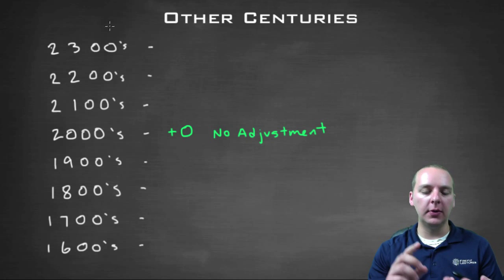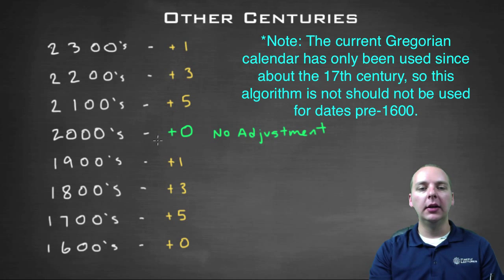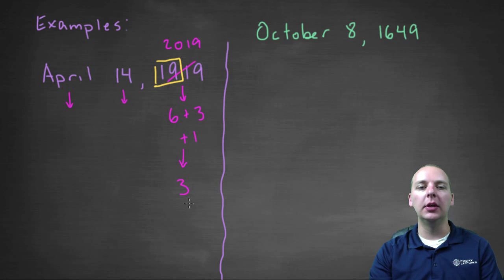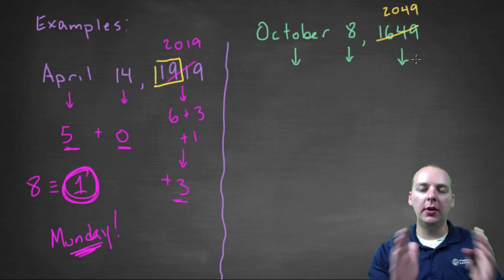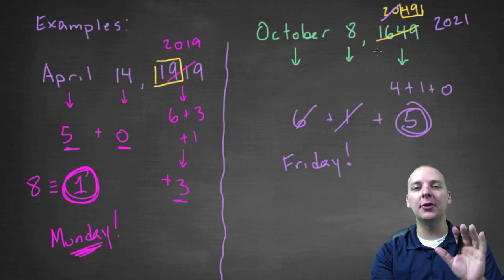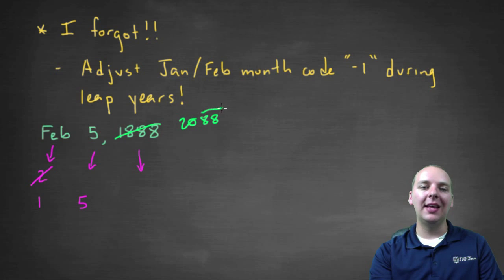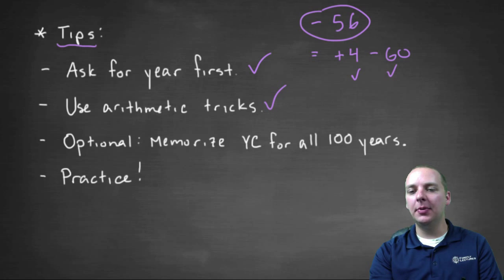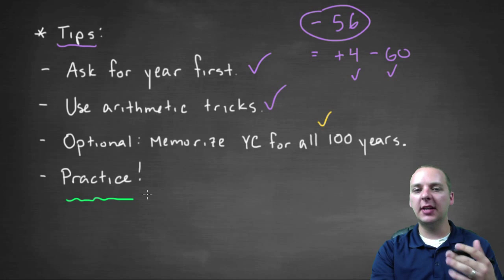Math Trick Part 6 - Adjustments for Other Centuries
If you enjoyed this video, take 30 seconds to find hundreds of free, helpful videos. No registration required! Here is a printable .pdf cheat sheet of the algorithm

Part 6 -